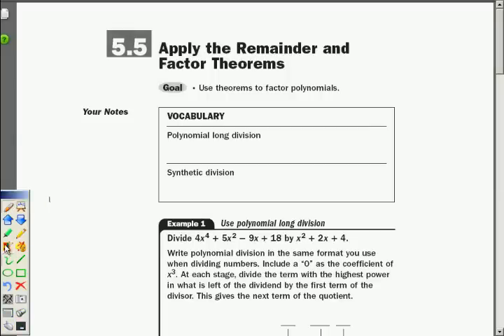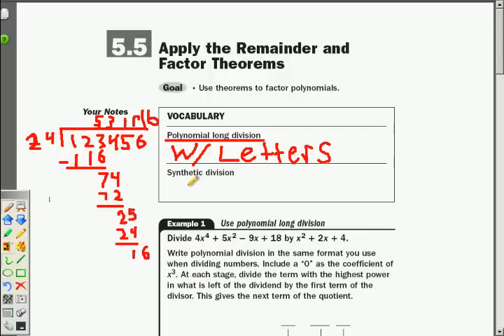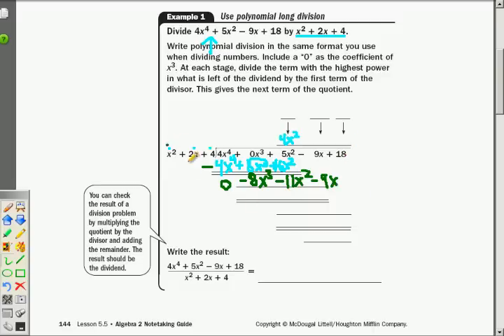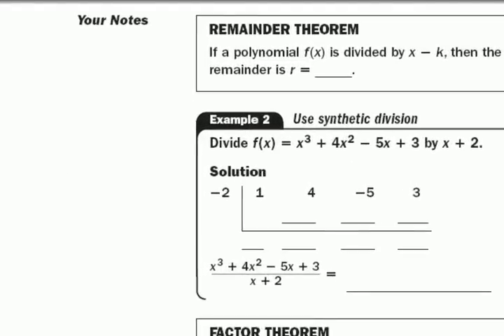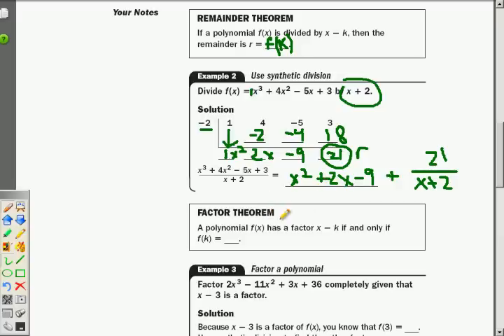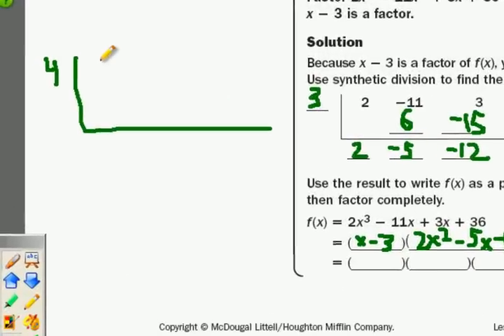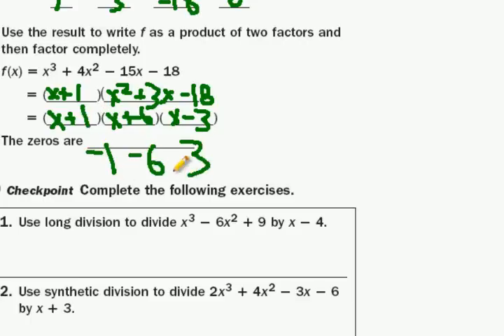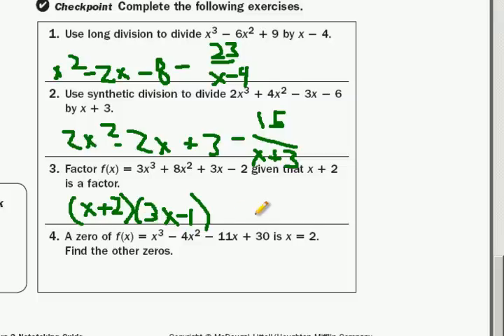5.5. Long division with variables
Performing long and synthetic division with variables